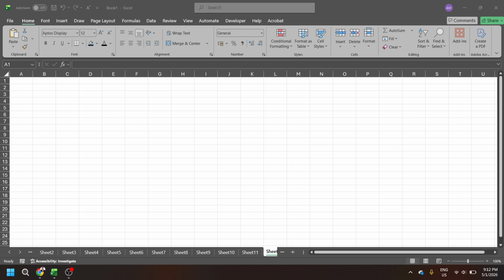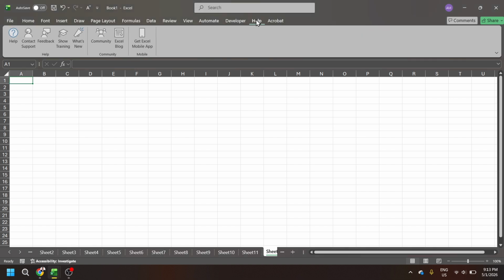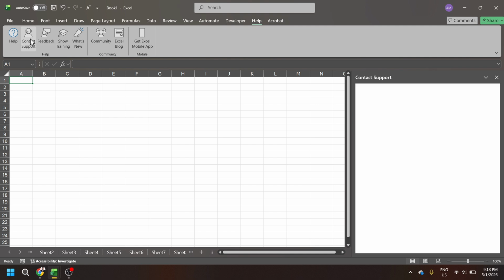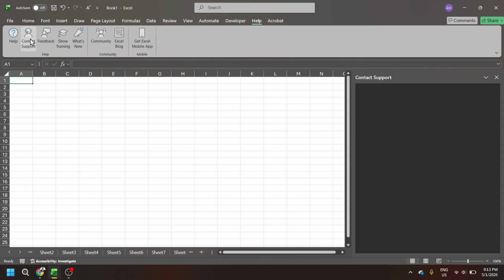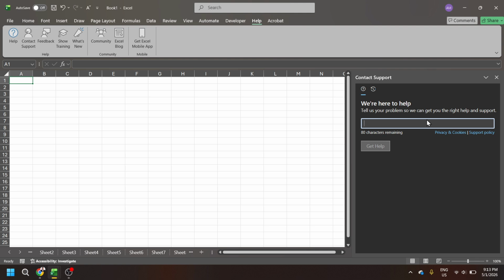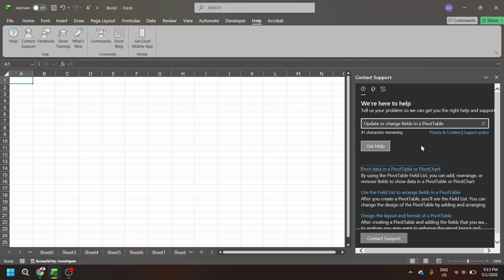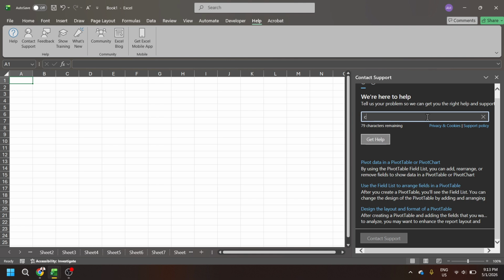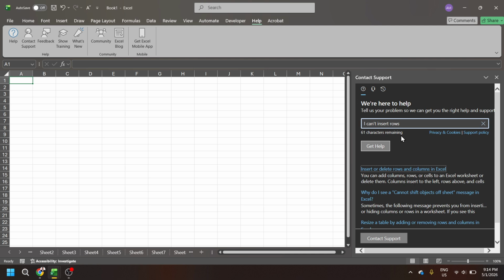How to Use Customer Support in Excel (Tested)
In this video, we discuss how to use customer support in Excel. You'll learn how to get help in Excel by accessing the Contact Support pane, where you can describe your issue and receive tailored troubleshooting guidance. We cover the steps to contact support in Excel, including using the Help tab and typing your problem for suggested solutions.

00:00 Introduction to Excel Support
00:14 Finding the Help Tab
00:28 Understanding the Help Tab
00:46 Opening Contact Support
01:03 Signing In and Support Options
01:22 Describing Your Issue
01:41 Adding Specific Details
02:05 Best Practices for Support